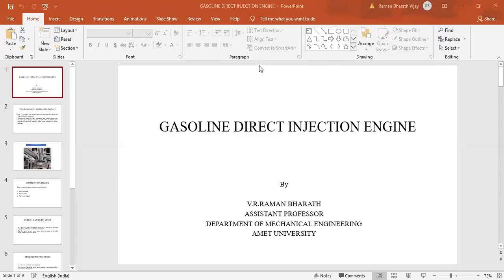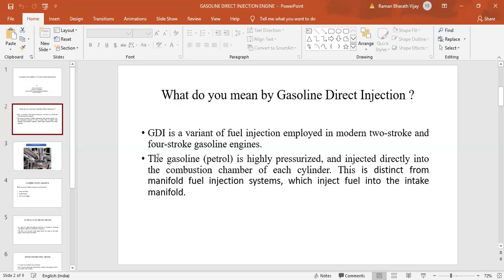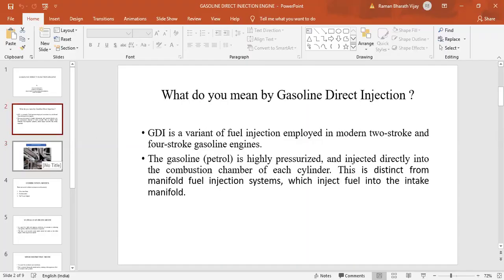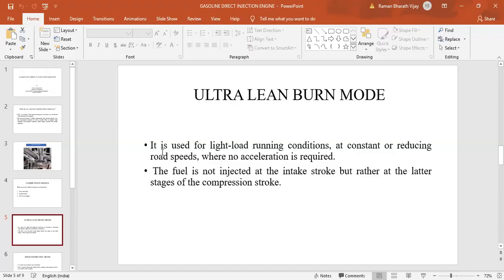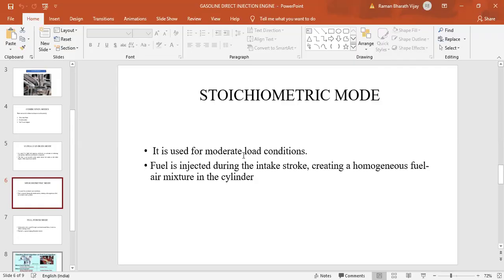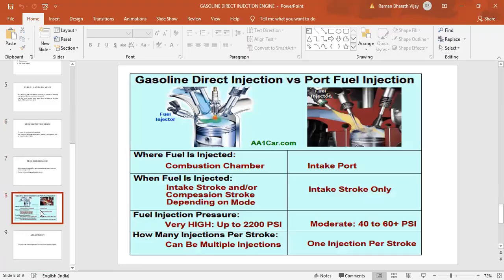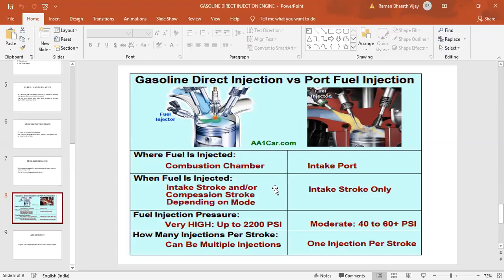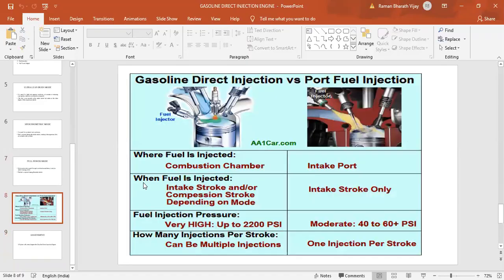Gasoline injection system